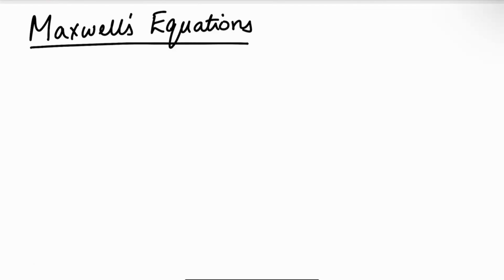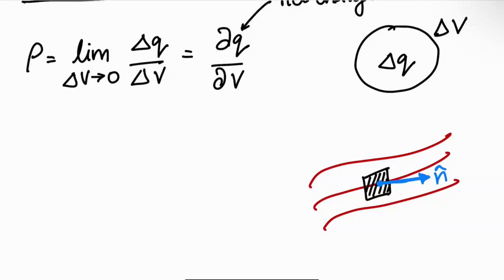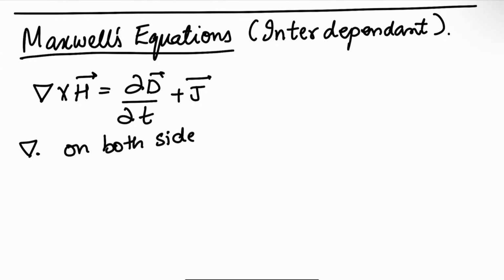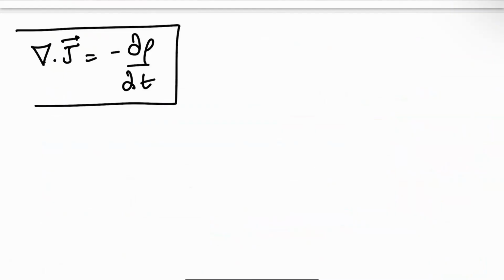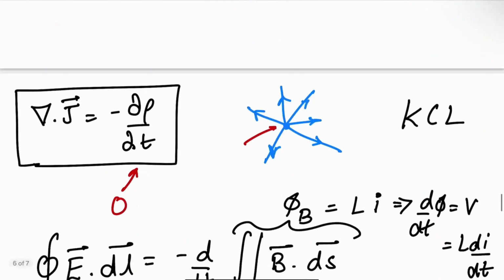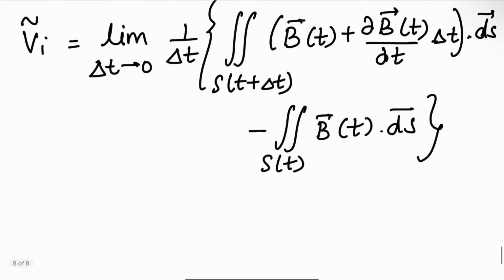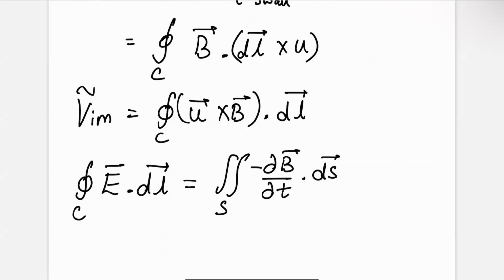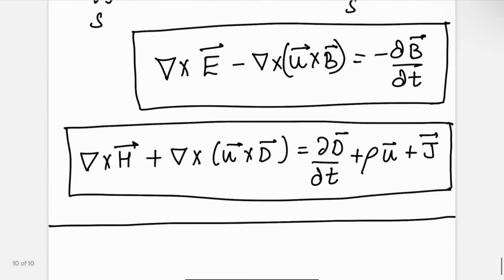EM01 - Maxwell's Equations in Differential and Integral Forms